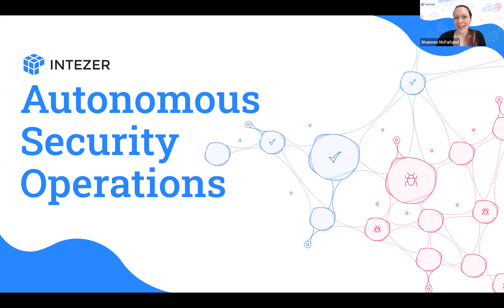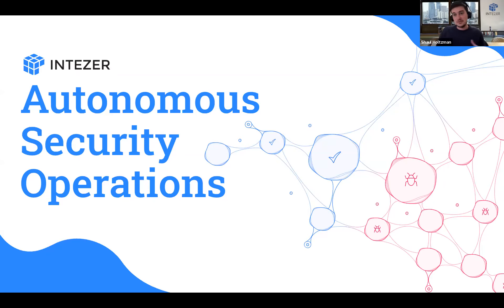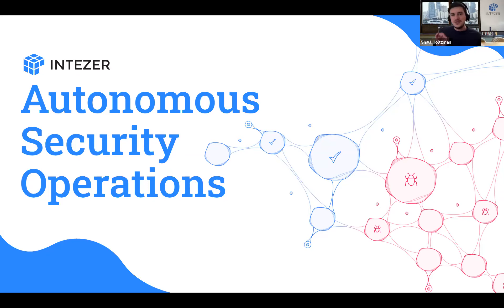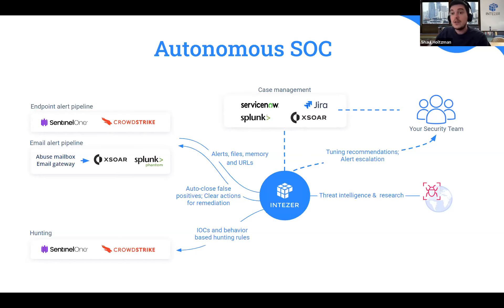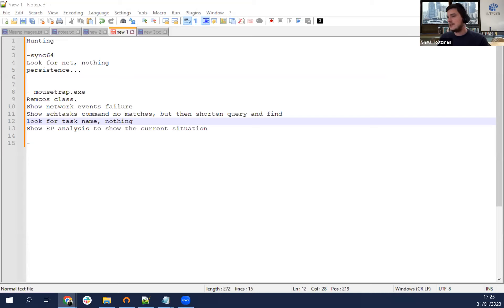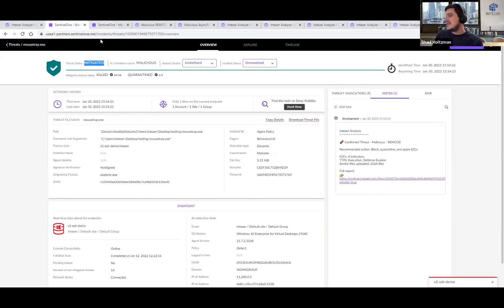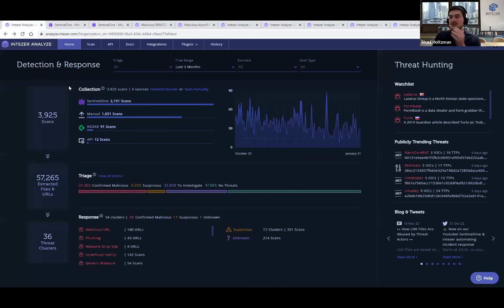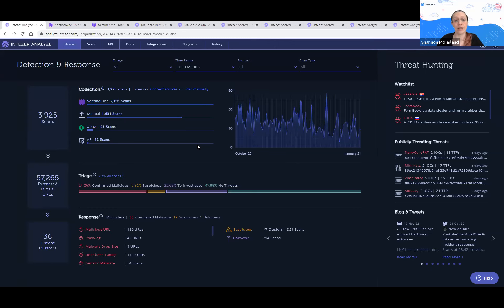Scaling Your SOC with SentinelOne and Intezer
Watch this webinar, and learn how SOC managers can use even automation to save their team time on triage, incident response, and hunting.